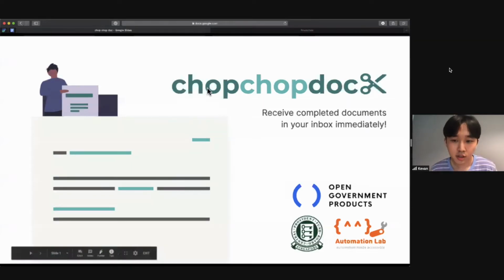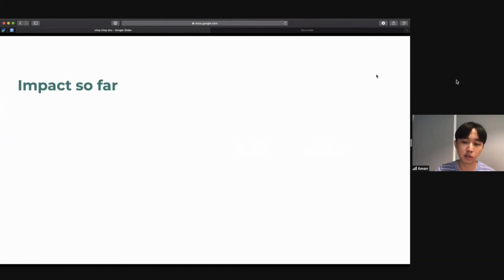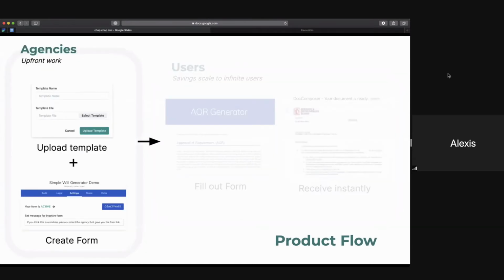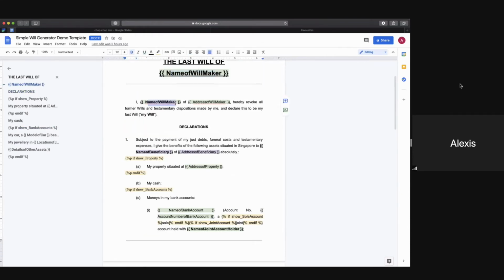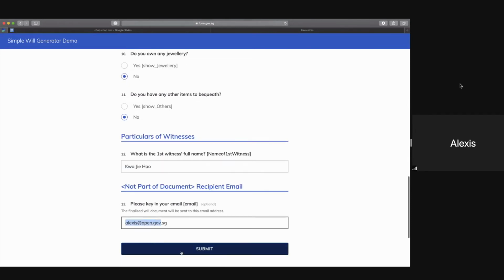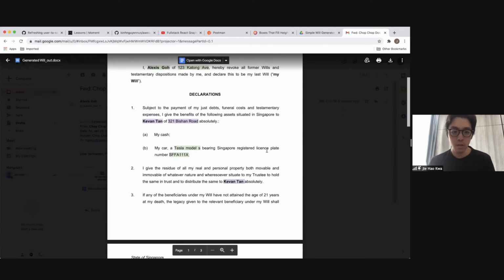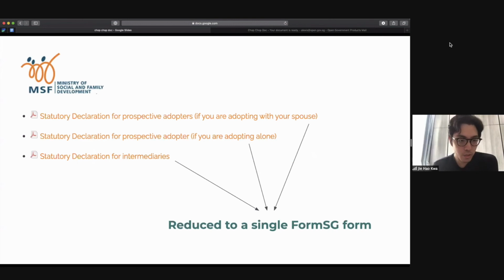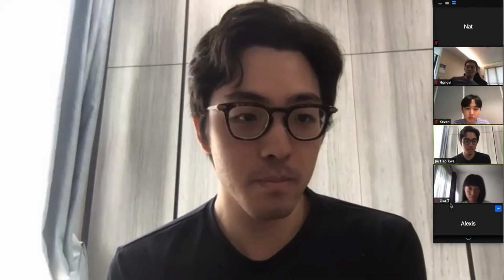OGP Hackathon 2021 - Chop Chop Doc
Create documents from templates! Fill in forms and receive completed documents in your inbox right away

Image Attributions: Icons by Freepik, iconixar, Vitaly Gorbachev, Smashicons, and Good Ware